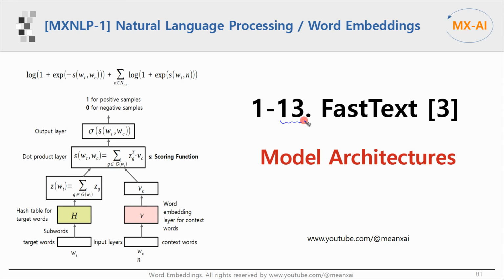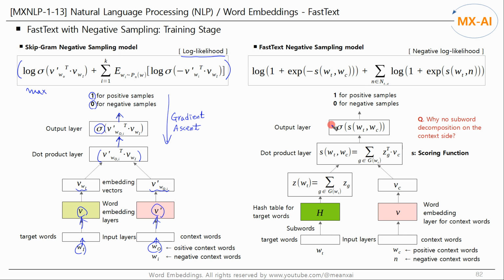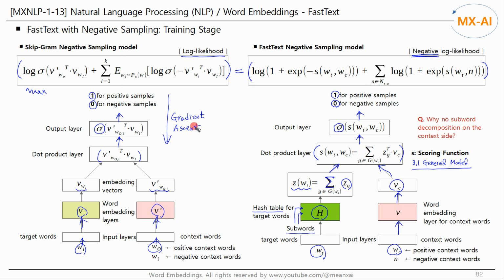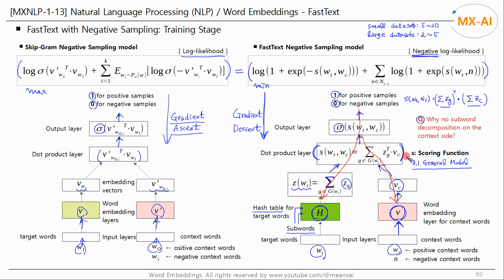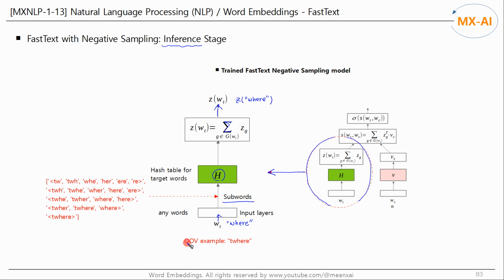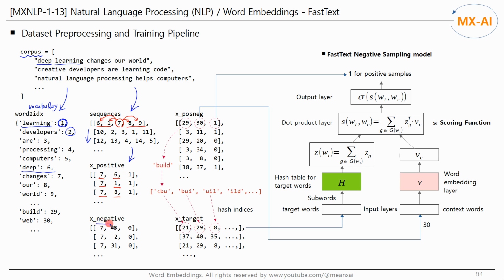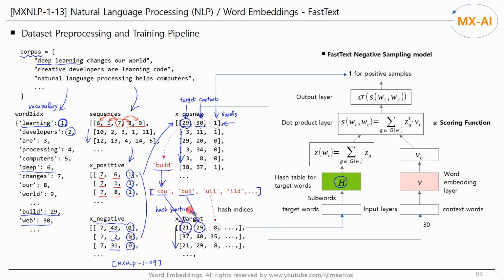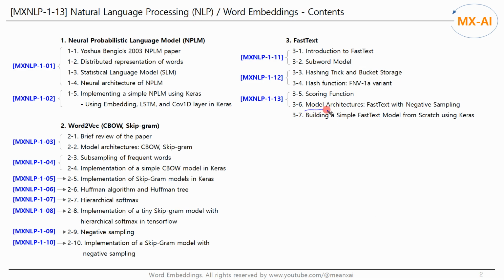[MXNLP-1-13] FastText - [3]: Model Architectures: FastText with Negative Sampling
In this lecture, we explore the overall architecture of the FastText model based on skip-gram negative sampling. We first review how FastText extends Word2Vec by decomposing target words into character n-grams and storing their embeddings in a hash table. The lecture then explains the scoring function, loss function, and the role of the context embedding layer.

We also discuss why FastText decomposes only target words into subwords, mainly for computational efficiency and OOV generalization. After that, we walk through the inference process and see how FastText can generate vectors even for unseen words. Finally, we examine the data structures used during training and look at possible architectural variations, including models that also decompose context words into subwords.

Timestamps & Topics

00:00 ~ 02:06 | Review of Skip-Gram and FastText
The lecture begins with a review of skip-gram negative sampling and explains how FastText extends Word2Vec. Unlike Word2Vec, FastText decomposes target words into character n-grams and stores subword embeddings in a hash table.

02:06 ~ 05:08 | FastText Architecture and Loss Function
The overall FastText architecture and scoring function are introduced. The lecture also explains how the negative log-likelihood loss relates to the original skip-gram objective.

05:08 ~ 07:36 | Why Only Target Words Use Subwords
FastText does not decompose context words into subwords mainly for computational efficiency. The lecture also explains how this design helps FastText handle OOV words during inference.

07:36 ~ 09:30 | Inference Process and OOV Handling
After training, only the target-side model is used for inference. Even unseen words can produce meaningful vectors because FastText builds embeddings from shared subwords.

09:30 ~ 13:38 | Training Data Structures and Data Flow
The lecture walks through vocabulary construction, token IDs, positive and negative samples, and hash table indexing. A full training data is shown step by step using a simple example.

13:38 ~ 15:34 | Possible Architecture Variations
Finally, we explore modified architectures where context words are also decomposed into subwords. The trade-off between richer representations and higher computational cost is discussed.

All slides and lecture materials are created by the channel owner.

To provide clear and consistent English pronunciation for global learners, this video uses high-quality Text-to-Speech (TTS) narration.